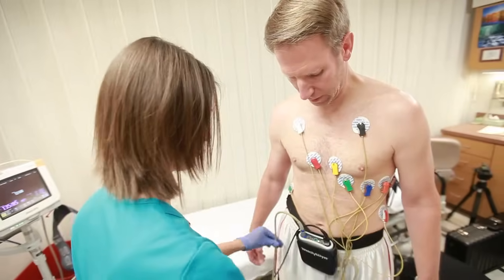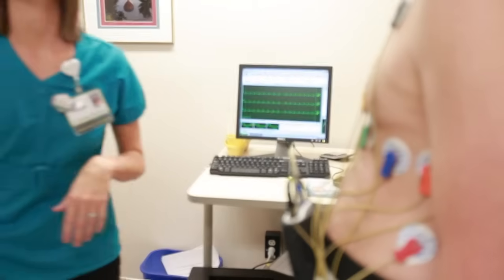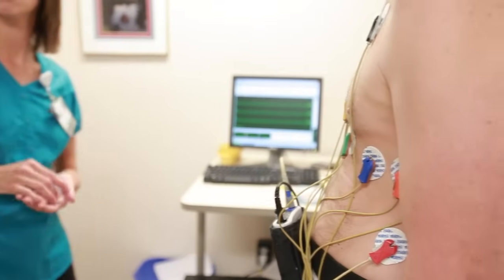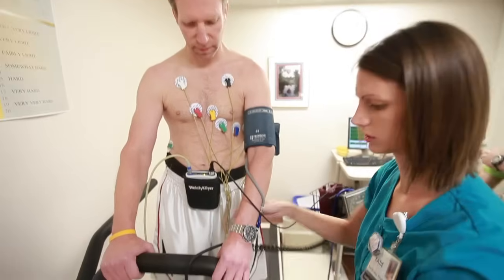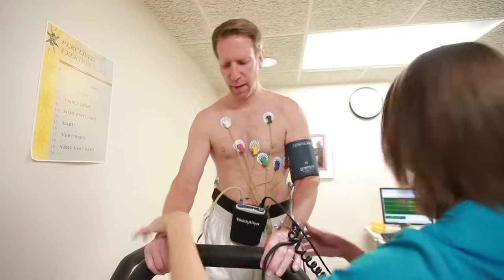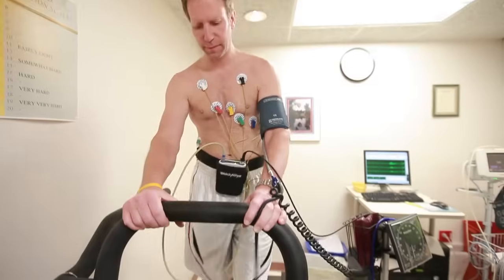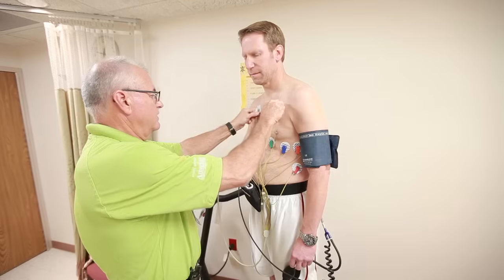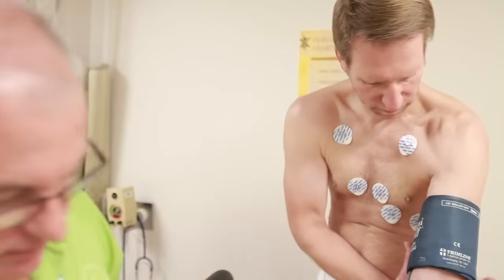Cardiac Stress Test: What You Need to Know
Cardiac stress testing is a commonly used medical procedure that evaluates the function of the heart under stress. In this video, Greg Putra, manager of cardiopulmonary diagnostics at Allegiance Health, explains the indications for cardiac stress testing, the different types of tests that can be performed, and how the results of the test are used by healthcare providers. Find out more about this important diagnostic tool and how it can help your healthcare team determine the best course of treatment for your heart.